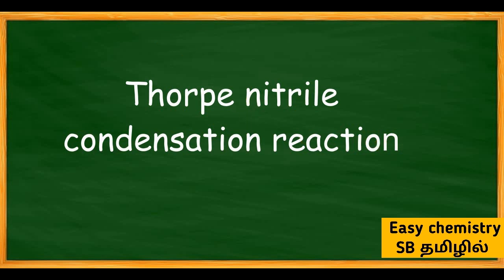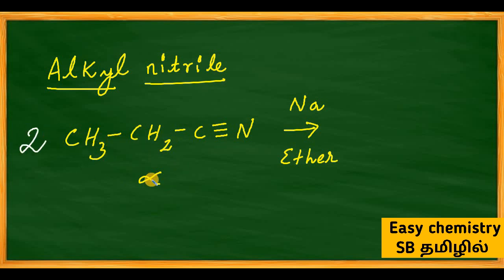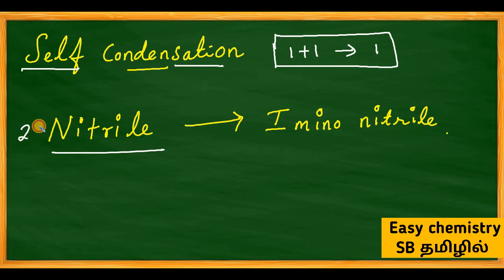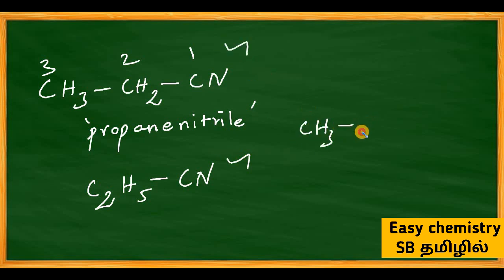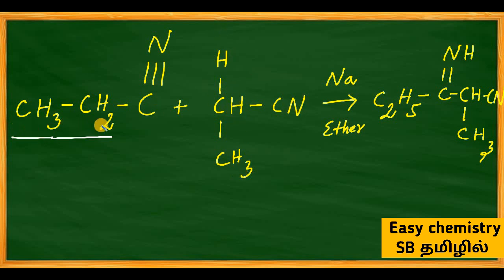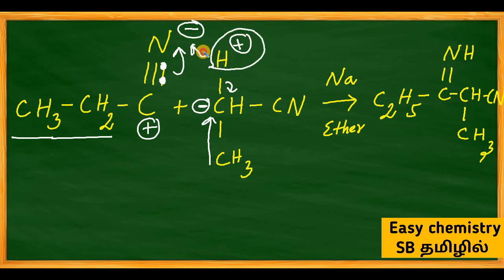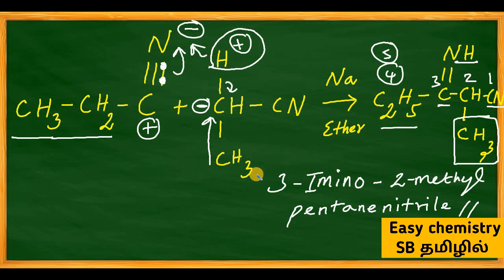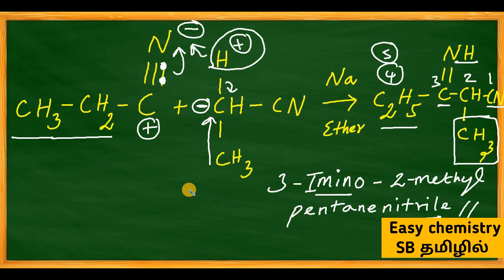Thorpe nitrile condensation reaction/Organic nitrogen compounds/12th chemistry/Explained in tamil